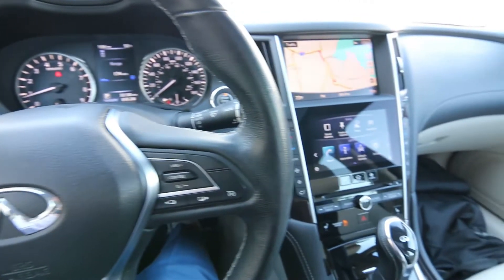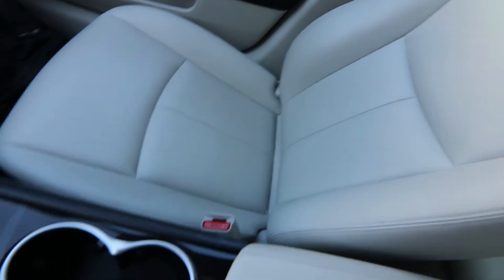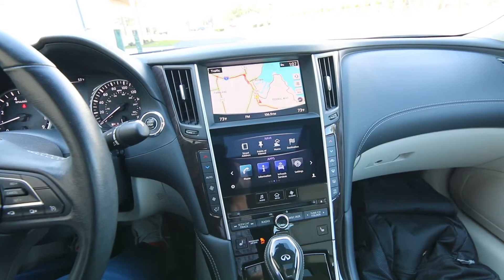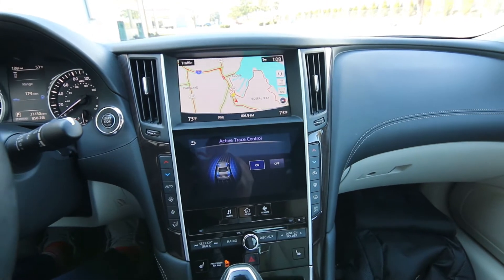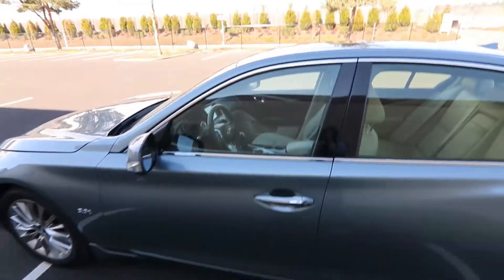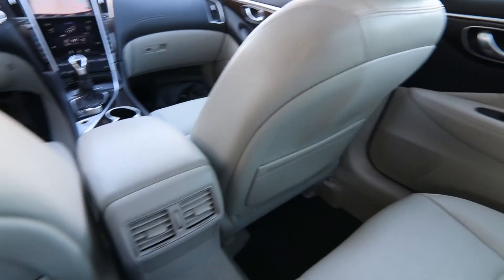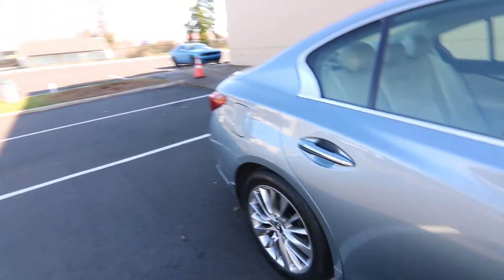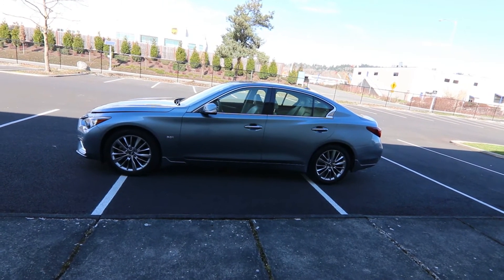2019 INFINITI Q50 3.0t LUXE AWD with Essential Package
2018 is a great year for the Q50 because it got a new twin turbo VR30 engine in 2016 and an interior and exterior facelift in 2018. In this Q50 the twin turbo V6 makes 300-hp, enough power to rocket this Q50 to 60-mph in a tad over five seconds. The new VR30 V6 offers similar performance and better fuel efficiency than the aging VQ37 engine it replaces and is also a lot smoother. This Q50 is equipped with the latest in technology and luxury all in one jaw dropping package. The intelligent AWD system is perfect for the wet slippery weather we have in the Pacific Northwest greatly improving your wet weather performance and offers far superior traction in the snow and slippery conditions versus RWD.